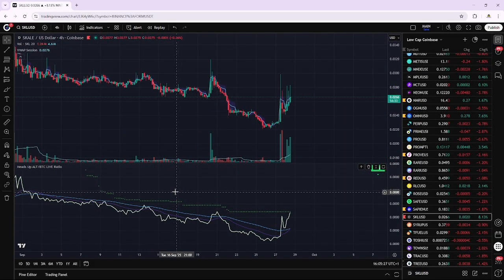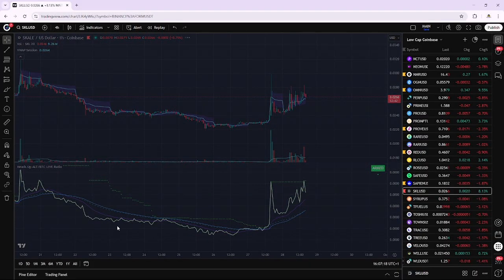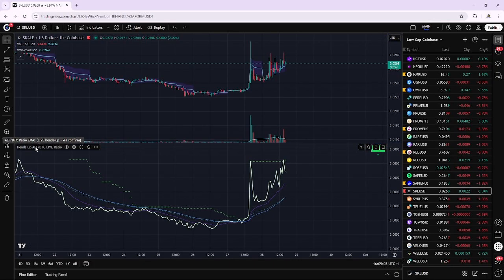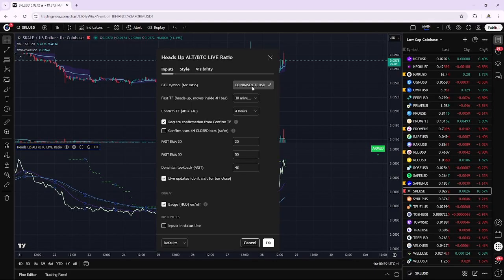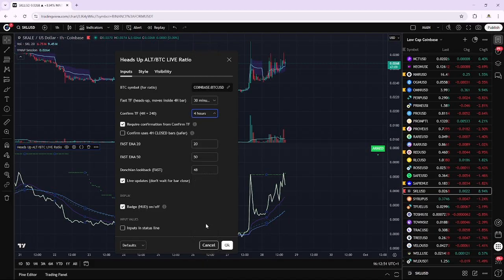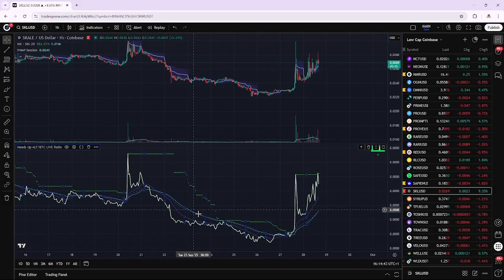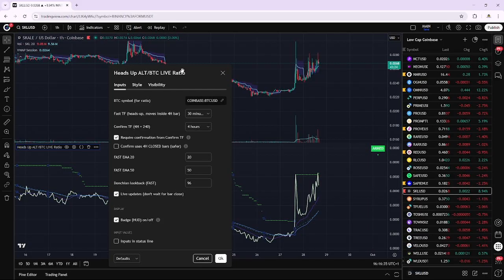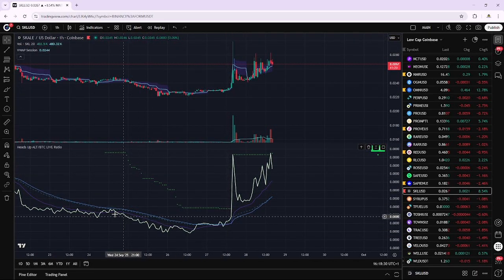The Heads Up Indicator Settings Tutorial From MyGee Trading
In this video i just thought I would do a quick tutorial on the basic settings for the Heads Up Indicator to help new users understand whats going on and what the default settings are.

The Heads Up Indicator essentially allows you to track any Altcoin’s strength vs BTC , you can add the Heads Up Indicator to a separate layout to evaluate different coins on your watch list, when you click on a different ticker-Altcoin it will automatically update on Heads Up allowing you to see how that coin is performing vs BTC. You can also add it to your current layout below your RSI and OBV/VOL indicators and collapse or open it inside your existing setup using it only when you need to without taking up too much screen space.

MyGee Trading is here to provide clear guidance and tools for the crypto Altcoin trading market. We have worked long and hard to develop the Heads Up Indicator to help traders build a layer of context and conditions for creating the perfect trade setups, with a disciplined approach to trading only the strongest markets and at the same time breeding a sense of patience into their trading strategy.